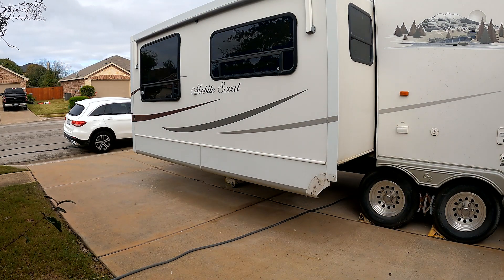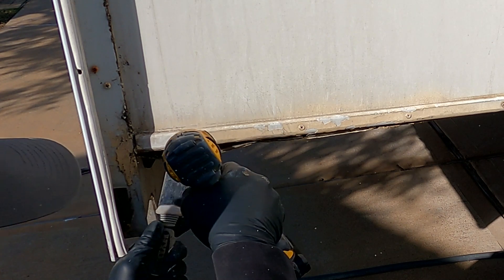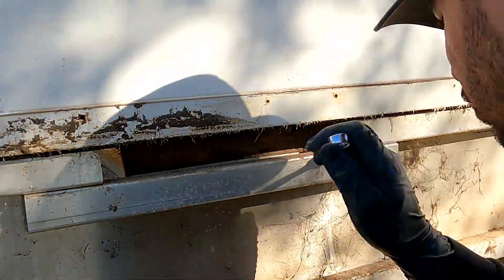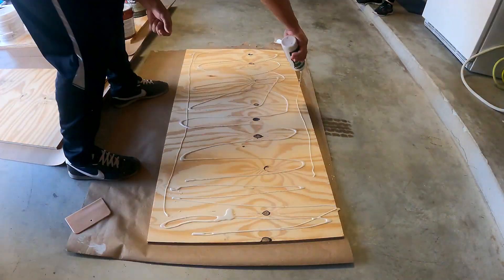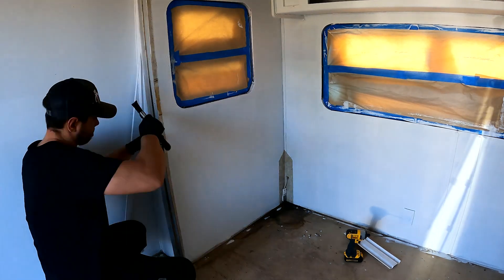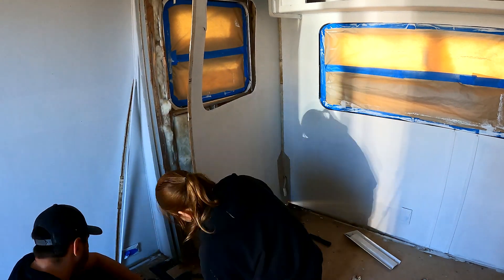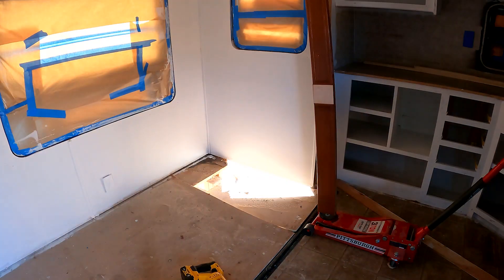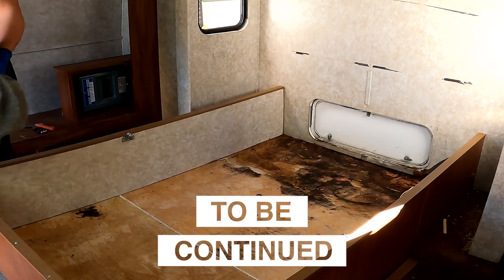How to repair Slide-out Water Damage | RV Renovation | 2006 Sunnybrooks series Ep 08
In this video, I like to share how I repaired the water damage in our 2006 travel trailer slide-out. I want to show you the situations we encountered and the solutions we used to get the great result that we achieved!

Reciprocating Saw Diablo Blades
Dewalt 6 tools cordless kit
Dewalt Drill Bit Set
Dewalt Impact Driver Bit Set
Dewalt Oscillating Multitool
Dewalt Oscillating Tool Blades
Hydraulic Carjack
Set of 2 Jack Stands
Dicor Non Leveling Lap Sealant
Titebond Wood Glue

We are a couple that loves renovating RVs and we want to share the journey with you! Hope you like our content and share with us what you like about it and what you want us to share with you!

That will let us know that this is entertaining content!

Thanks so much for the love and support 🙏🏻

How to repair water damage
RV Renovation
2006 Sunnybrooks series